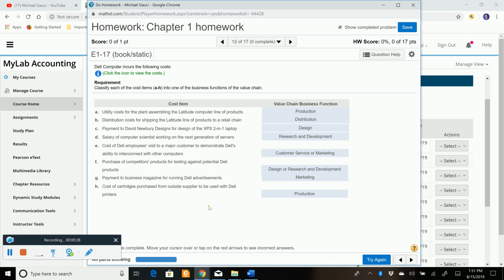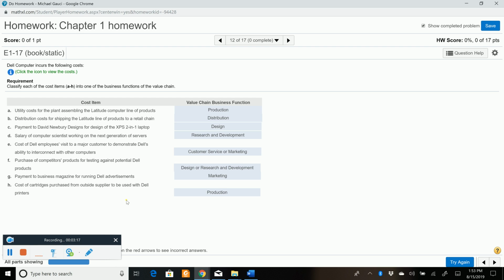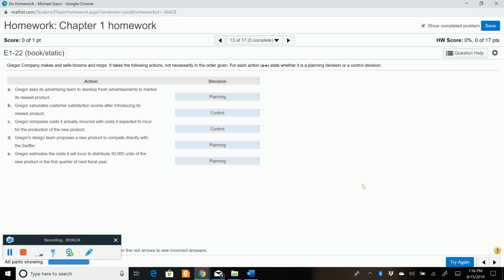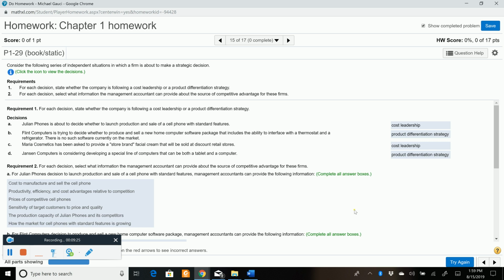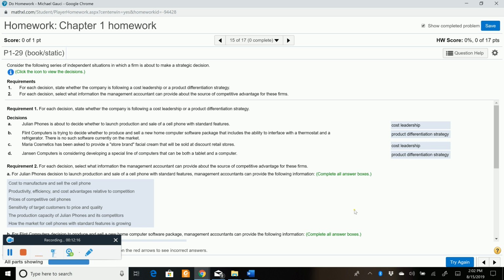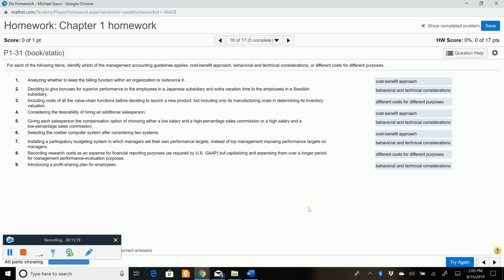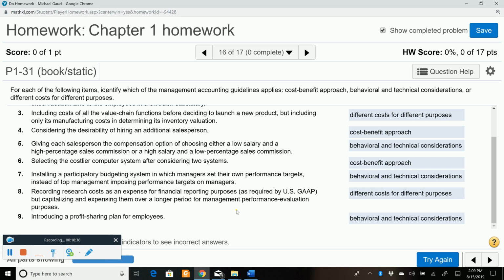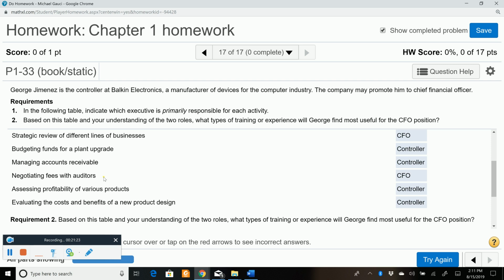ACG3341 Chapter 1 homework